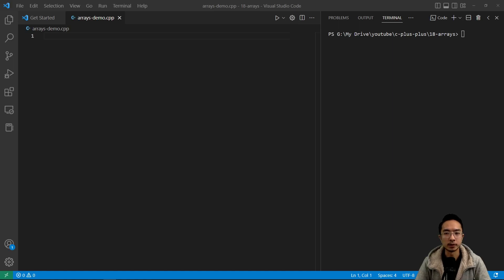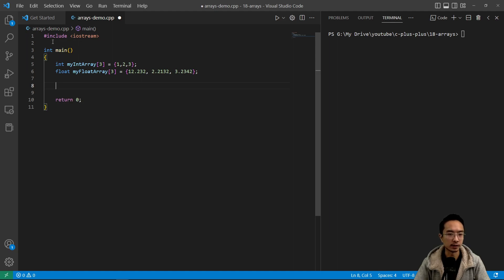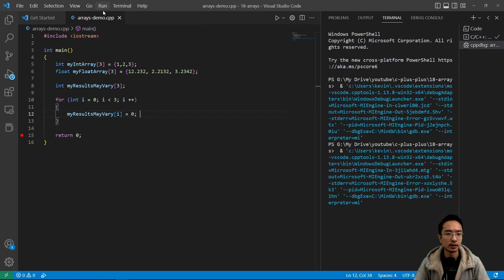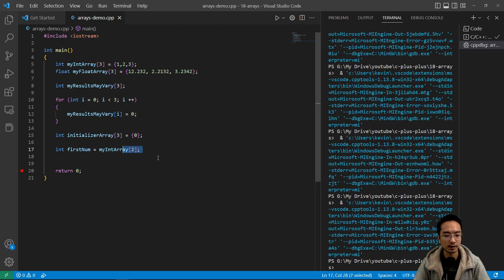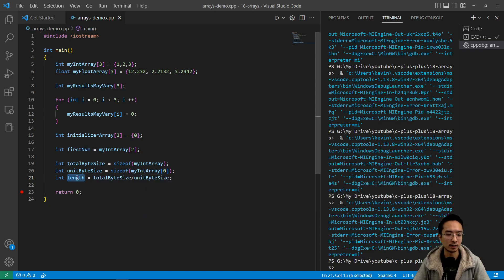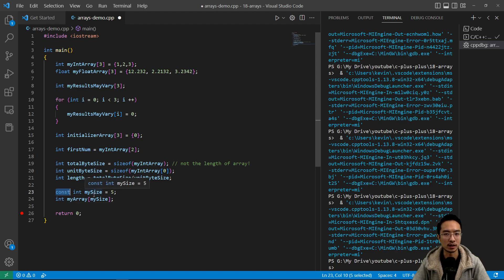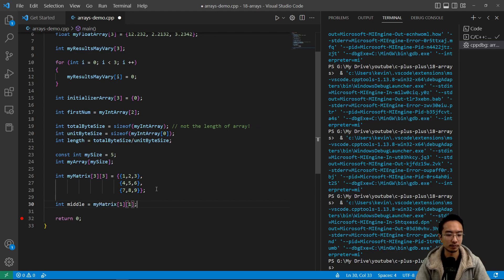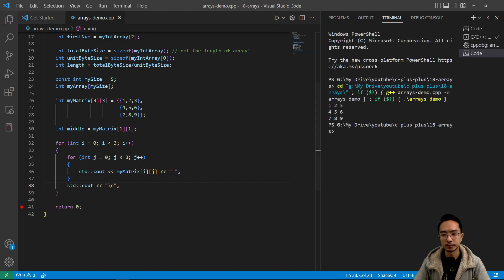C++ Arrays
In this video, I will go over arrays in C++ using VS Code.